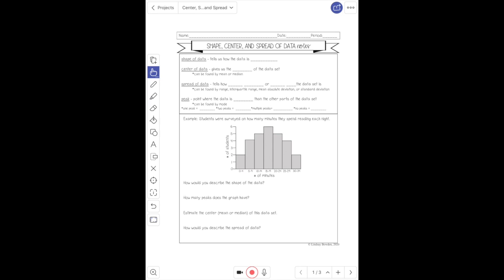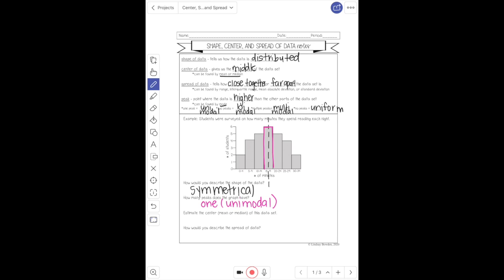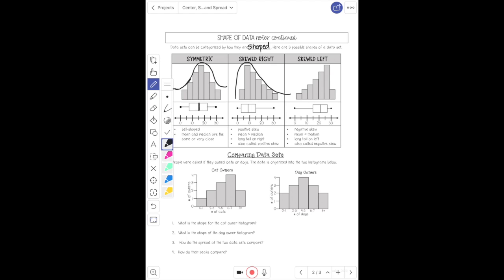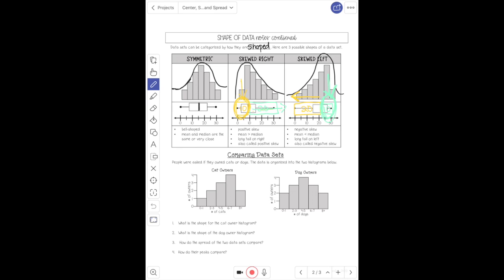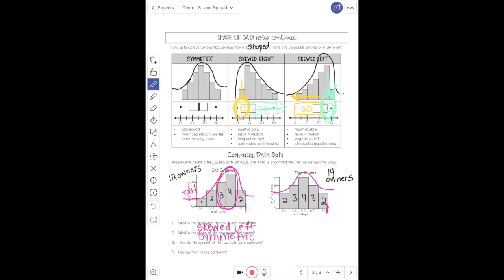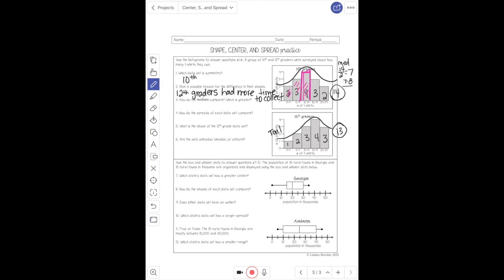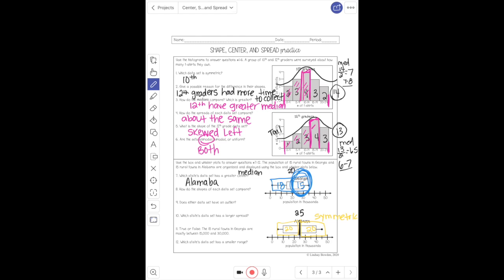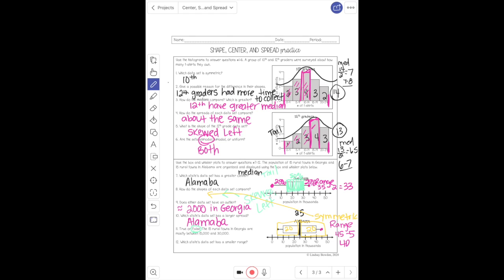Center, Spread, and Shape PCS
This video is about Center, Spread, and Shape PCS